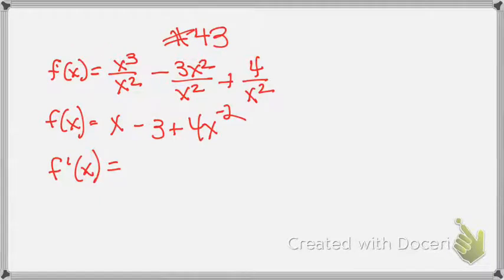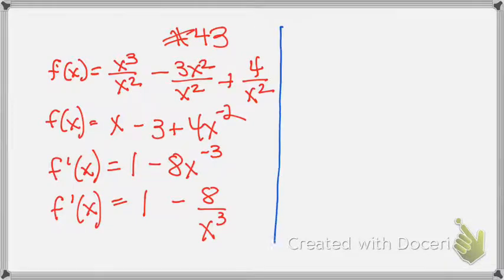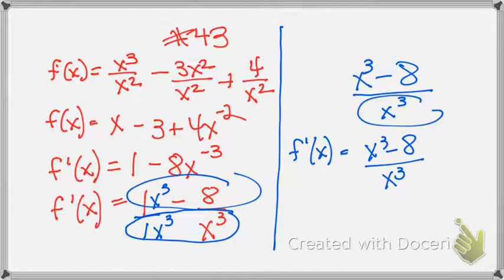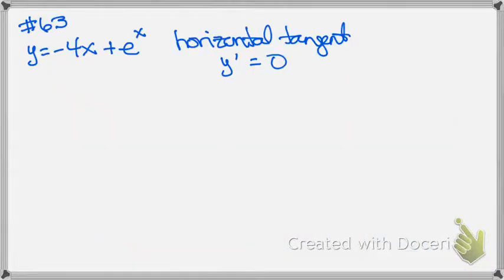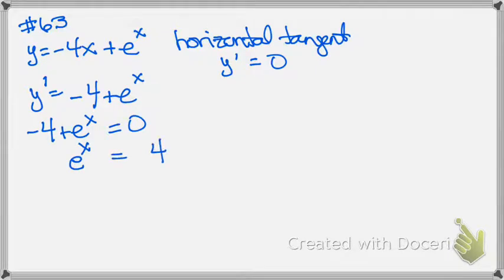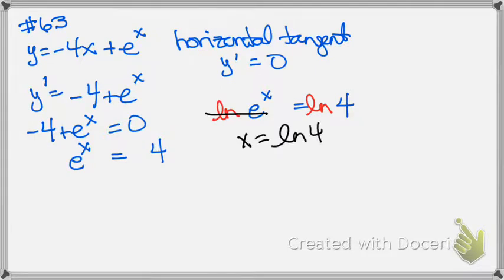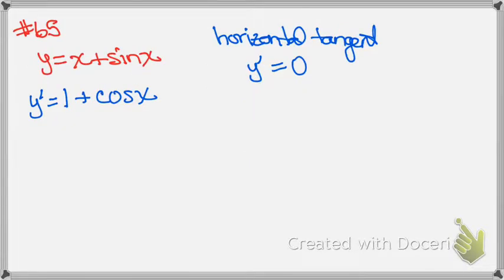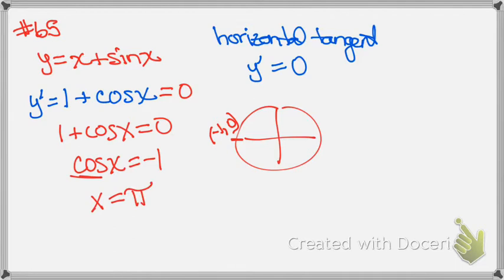Worked out 2.2 #43,63, 65